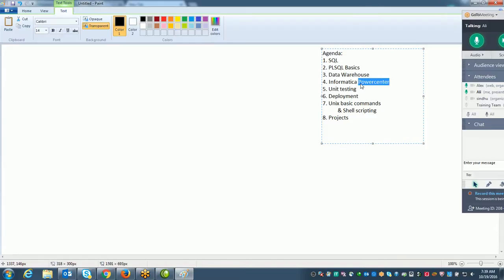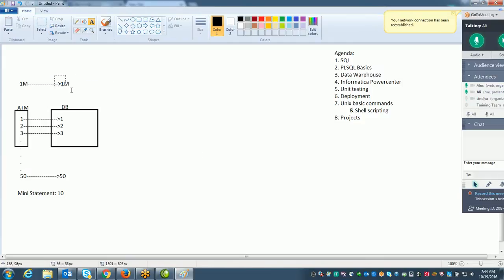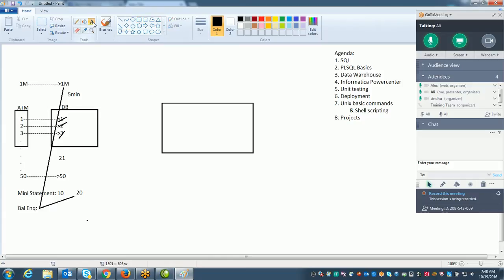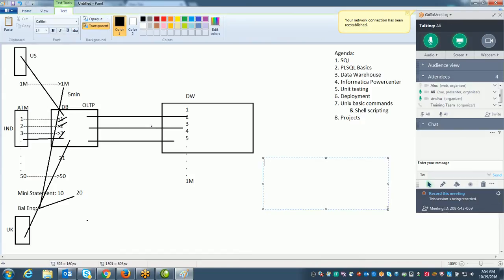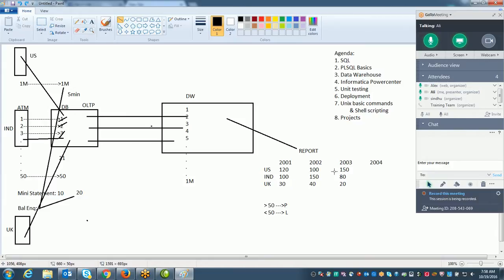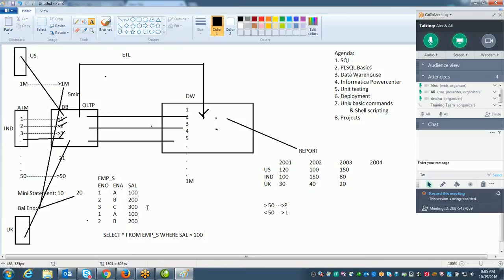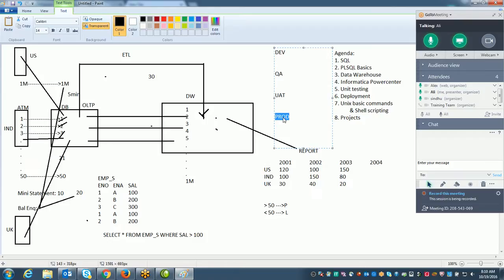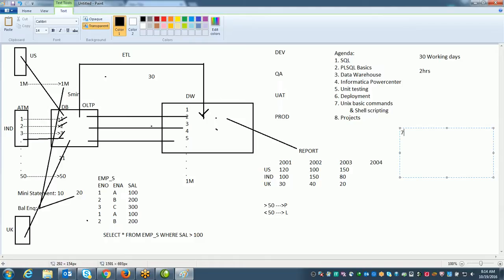Informatica Power center Introduction | Informatica Demo | Informatica for Beginner | RS Trainings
RS Trainings is a One of the best quality training center for online, Classroom and Corporate trainings In Hyderabad .Informatica is a Software advancement organization, which offers information reconciliation items. In the event that offers items for ETL, information covering, information Quality, information imitation, information virtualization, ace information administration, and so on.
Informatica Powercenter ETL/Data Integration instrument is a most generally utilized apparatus and in the normal term when we say Informatica, it alludes to the Informatica PowerCenter device for ETL.
Informatica Powercenter is utilized for Data combination. It offers the ability to interface and get information from various heterogeneous source and handling of information.

For instance, you can interface with a SQL Server Database and Oracle Database both and can coordinate the information into a third framework.

RStraining is the pioneer of web based preparing in Business Intelligence in India. Informatica is unmistakably a market pioneer in the fields of information mix and information quality administrations. The Informatica PowerCenter is an intense device to incorporate, oversee and relocate endeavor information.